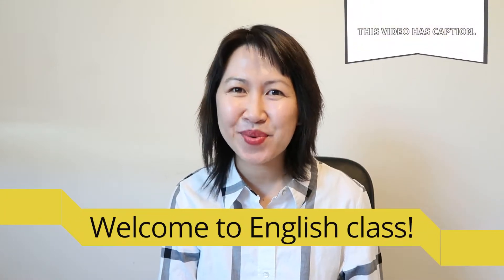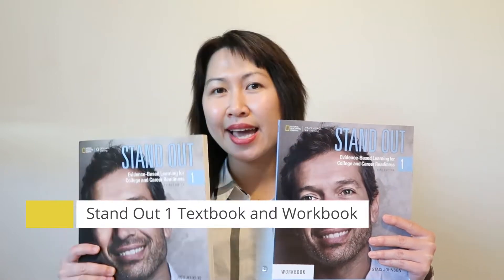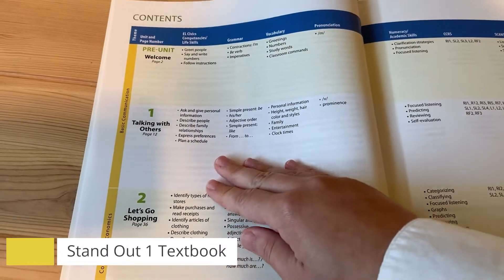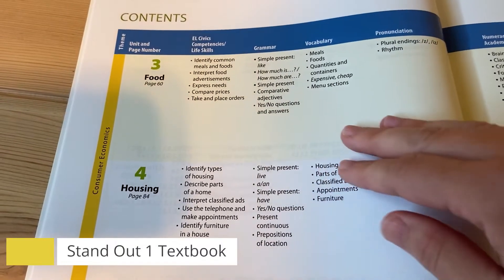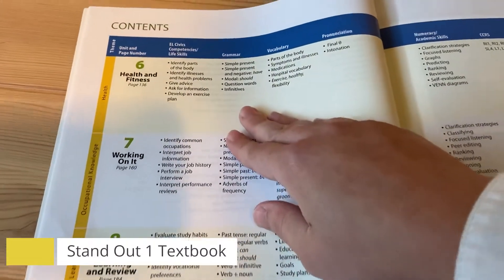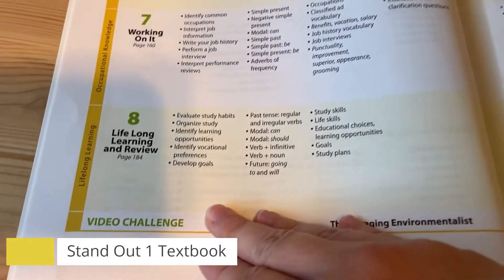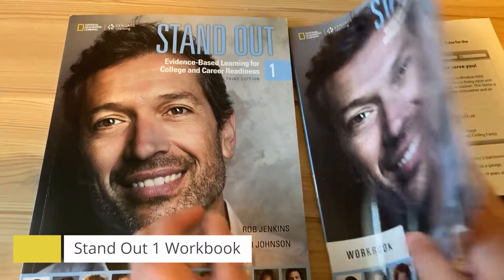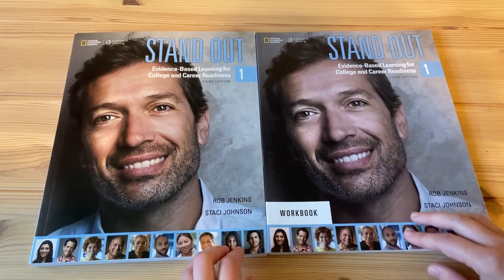A Closer Book Look: Stand Out 1 Textbook and Workbook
Welcome to English class! Let's look at Stand Out 1 textbook and workbook. Please buy the books because we will study these books everyday. See you in class soon! Our summer class starts Tuesday, May 31.

-Stand Out 1 textbook: ISBN-13: 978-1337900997
-Stand Out 1 workbook: ISBN-13: 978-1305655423